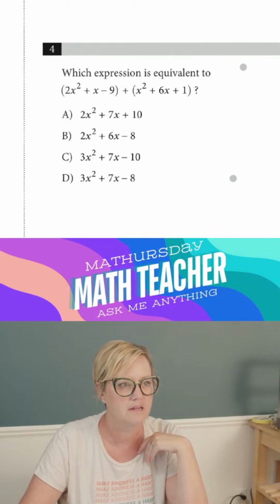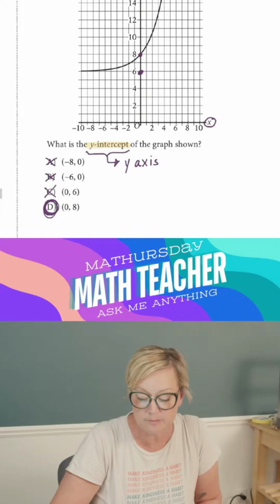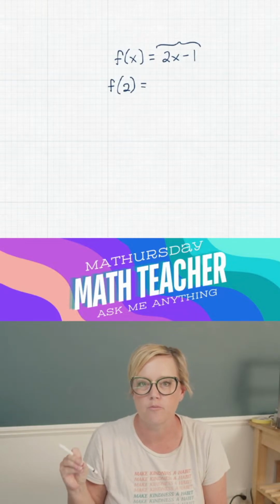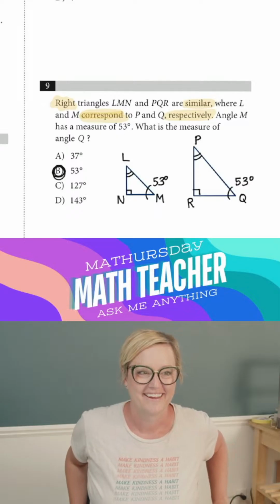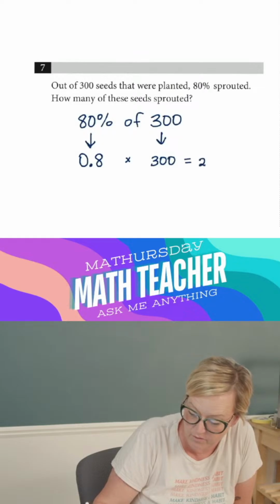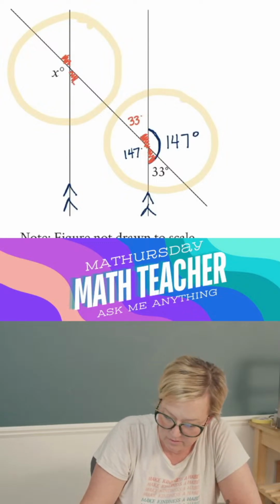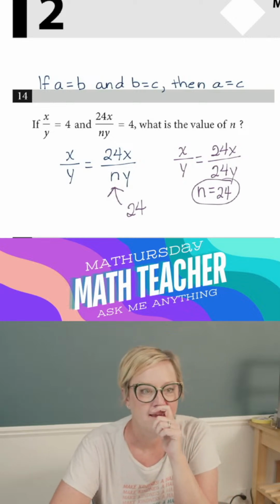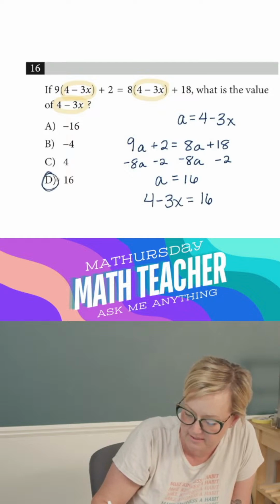MATH HELP LIVE